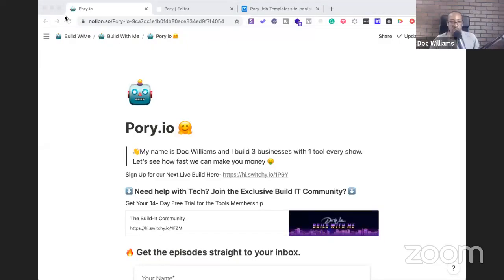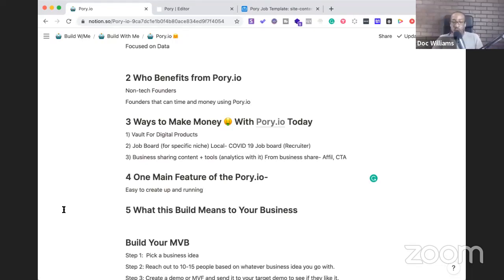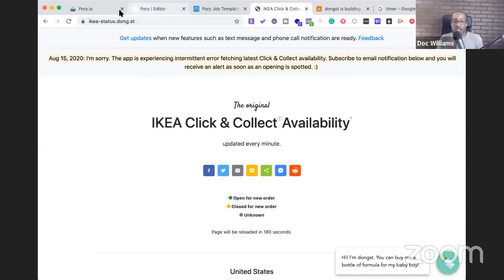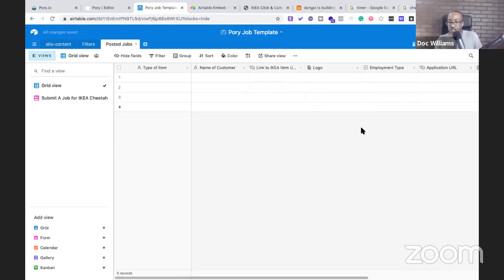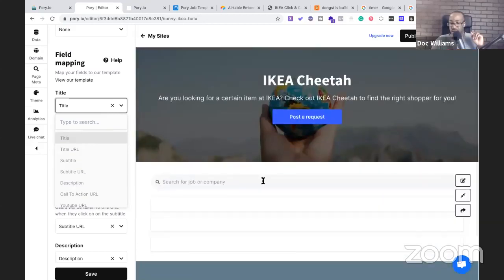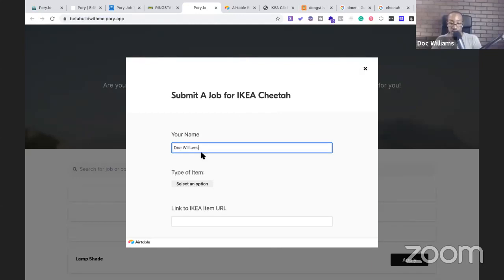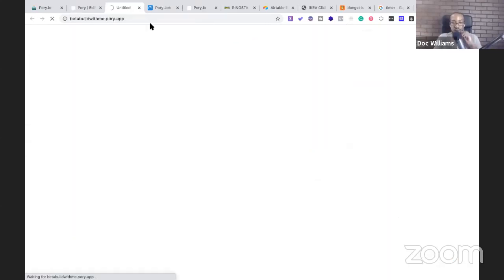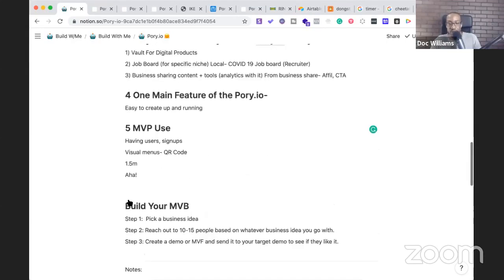Building Marketplace with Pory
This is for you if you want to Tech Review- Pory.io

This is for: Brands, Creators, Influencers, Marketers trying to build a platform and authority in their industry.

🟣 Use Paperform to create beautiful, effective forms that integrate with tools like Google Sheets, Zapier, and more.